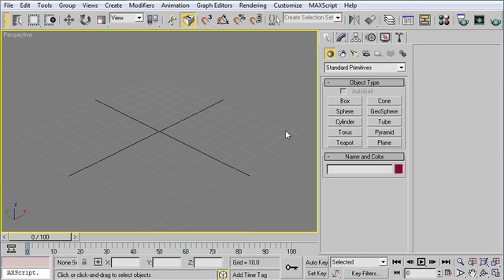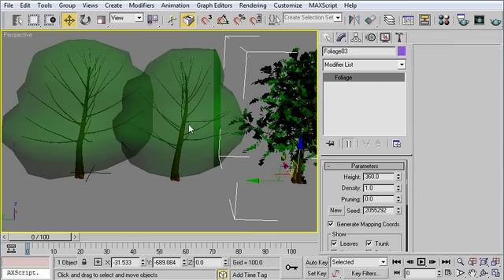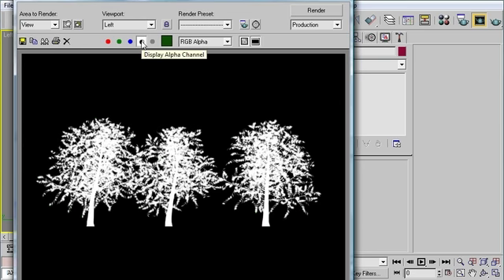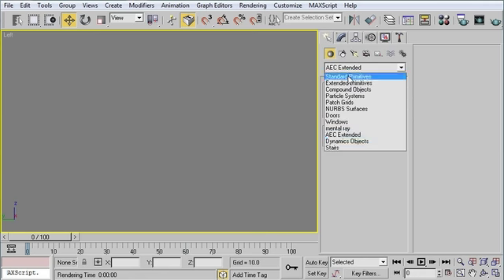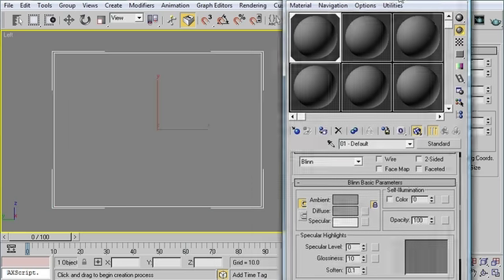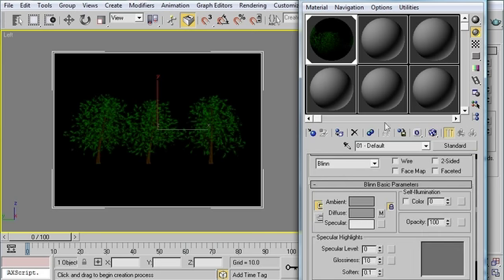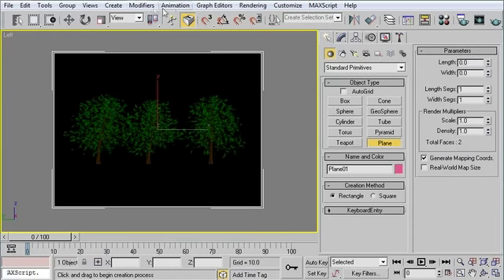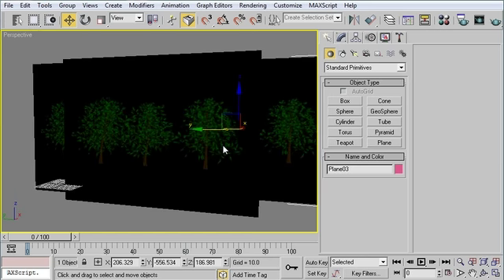Monday Movie #47: Pre-Rendering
| In this Monday Movie I'll be showing you how to pre-render trees into an alpha-mapped object in 3dsMax.  Lower your render time and increase viewport responsiveness!